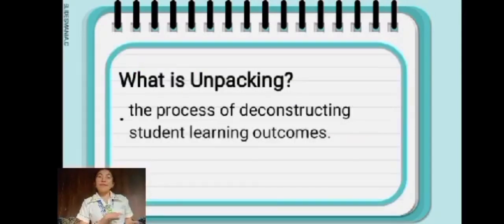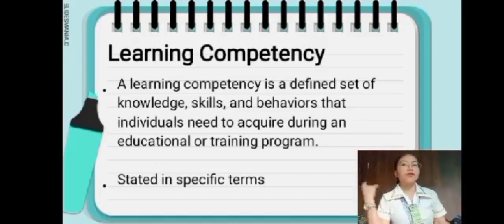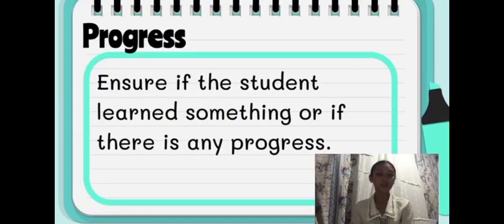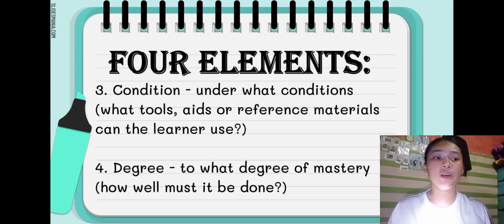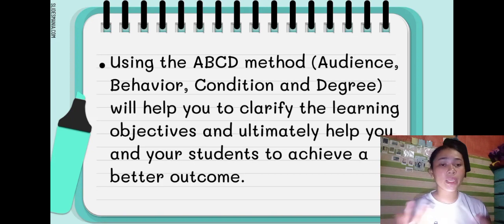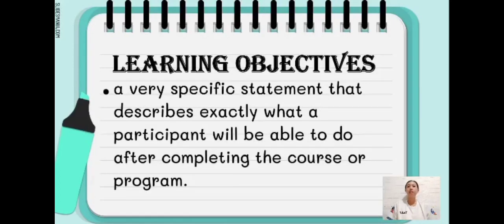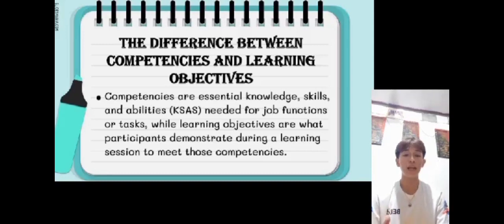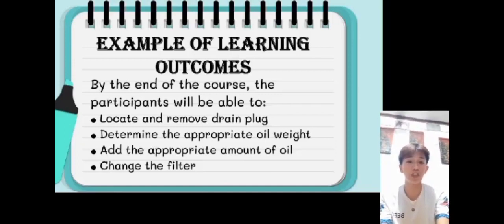Unpacking Learning Competencies - EDUC 8 (Group 5)